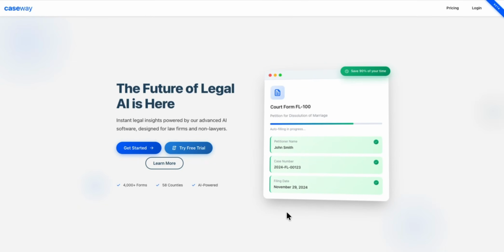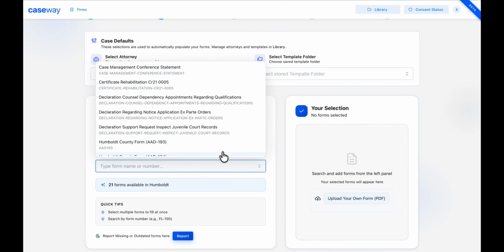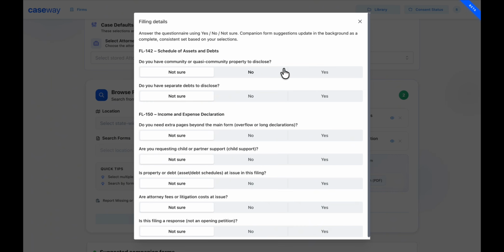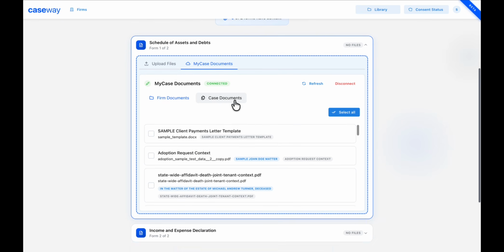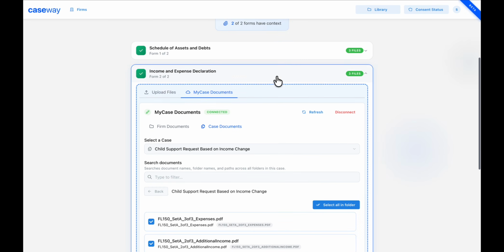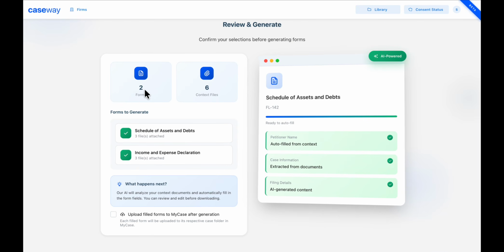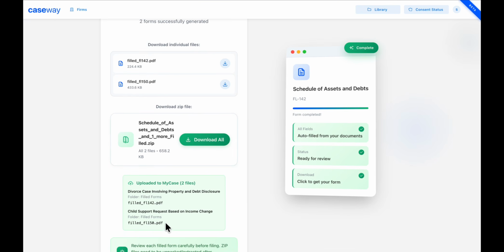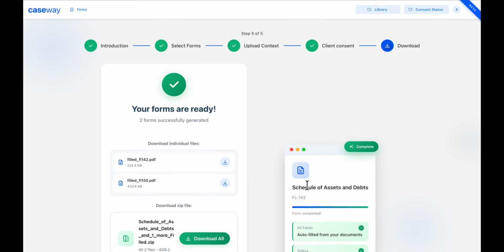CaseForm: The AI That Fills Out 4,000+ Court Forms For You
CaseForm is the AI form automation product built by Caseway. It pulls case data, fills out court forms, and saves lawyers and paralegals hours per filing.

What CaseForm does:

-Auto-fills 4,000+ court forms
-Covers 58 counties
-Pulls petitioner, case number, and filing data automatically
-Integrates with case management workflows
-Cuts form preparation time by ~80%

Who it's for:

-Family law, civil litigation, and small-firm practitioners
-Paralegals doing high-volume filings
-Non-lawyers navigating self-represented filings

Al Vigier is the CEO of Caseway, a Vancouver-based legal AI company. He previously worked in divorce law, and served seven years in the Canadian Army.